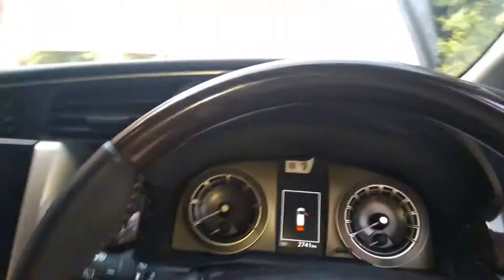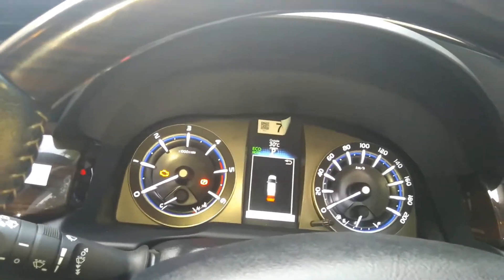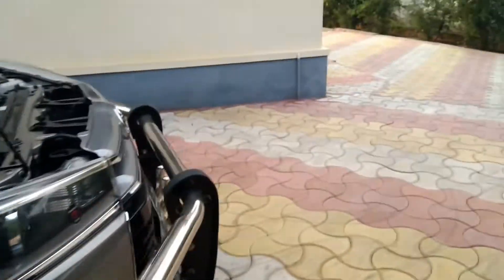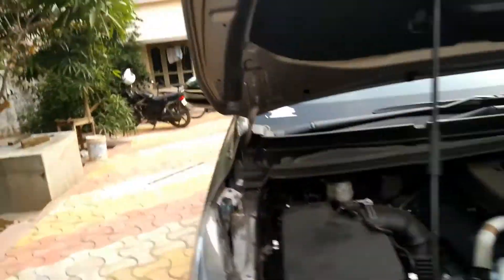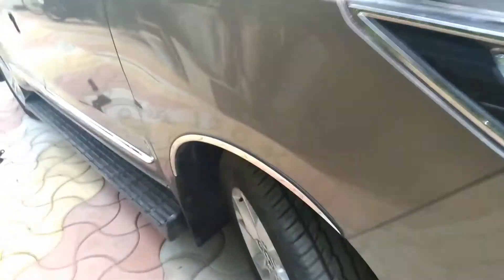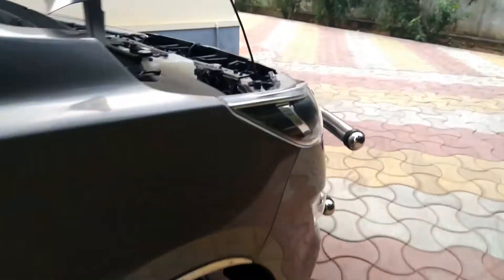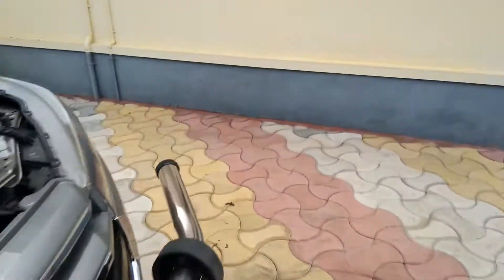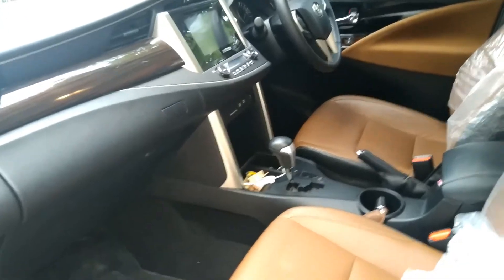Toyota Innova Crysta ABS,ESP,TRC,Airbag - Safety Features A detailed view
here i explain on safety features in Innova crysta say ABS,ESP,TRC and Airbag...just for Information..Correct me if iam wrong